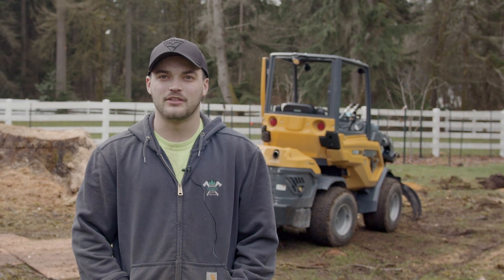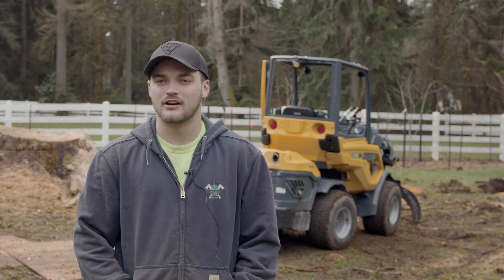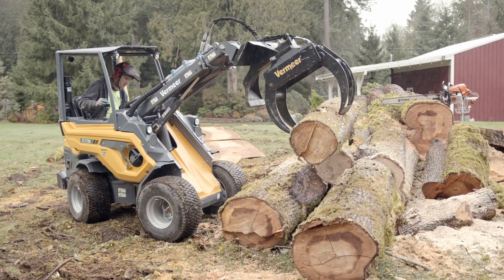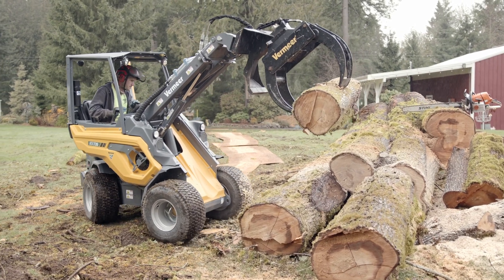PNW arborist crew demos a Vermeer AXT720 compact wheel loader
Armer Tree Care in the Snohomish WA area tries out the Vermeer ATX720 Compact Articulated Loader on a large tree removal.